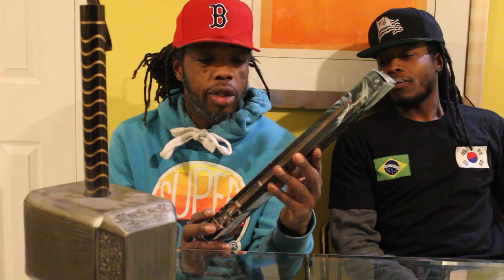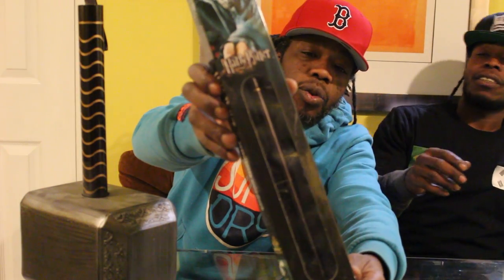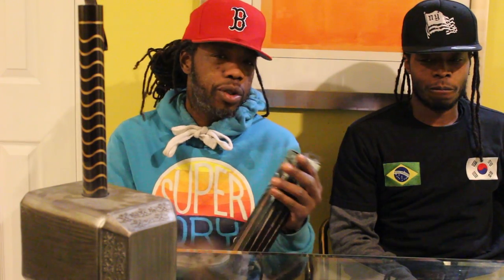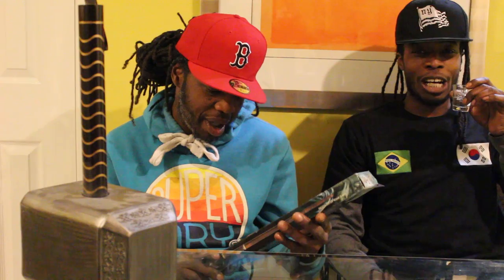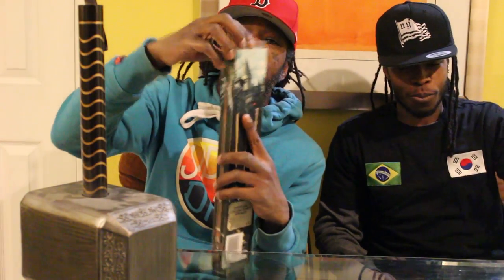Harry Potter death eater wand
We open shit up